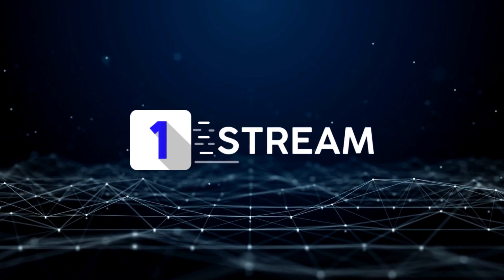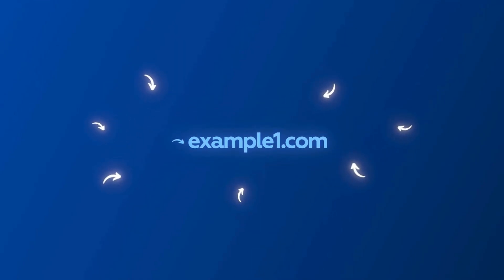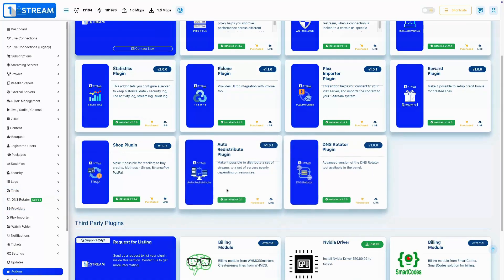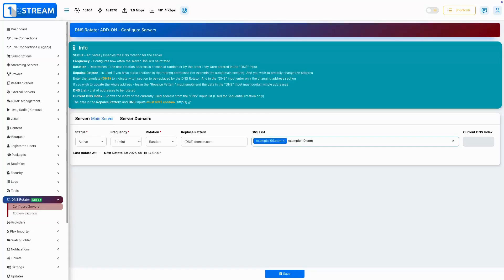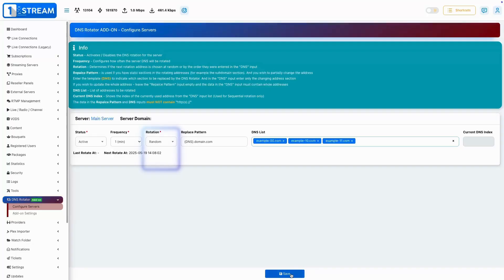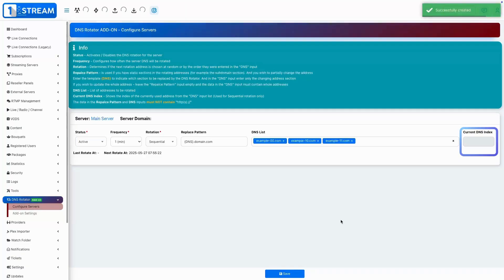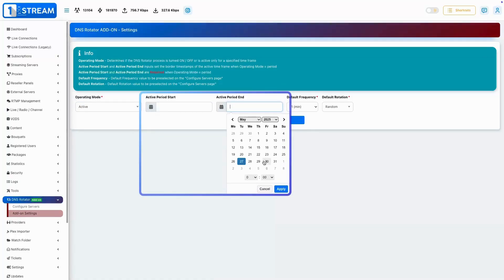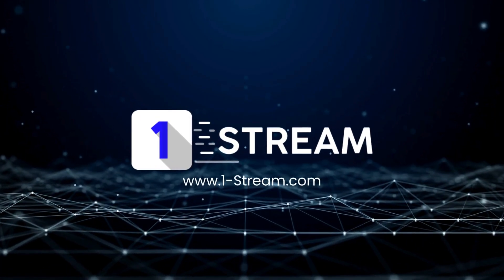1-Stream | Admin Panel - DNS Rotator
Welcome to this quick and easy tutorial on how to use the DNS Rotator tool from 1-Stream!

In this video, you'll learn:
✅ What the DNS Rotator is used for
✅ How to configure Global Settings like Operating Mode and Default Frequency
✅ How to set up Server-Level Settings including rotation frequency, Replace Pattern, and DNS lists
✅ Best practices for rotating partial or full DNS addresses
✅ When and how to use Sequential vs. Random rotation modes

⏱️ Timestamps

00:00 – Intro & What It’s Used For
00:15 – Global Settings Overview
00:32 – Operating Mode & Active Period
00:48 – Default Frequency & Rotation
01:05 – Server Settings Overview

⚠️ Reminder: Do not include http:// or https:// in any DNS field!

📌 Whether you're managing one server or hundreds, this tool helps you automate DNS rotation with flexibility and control.